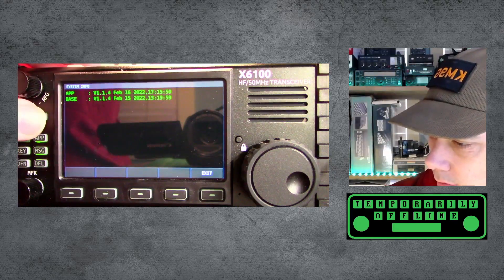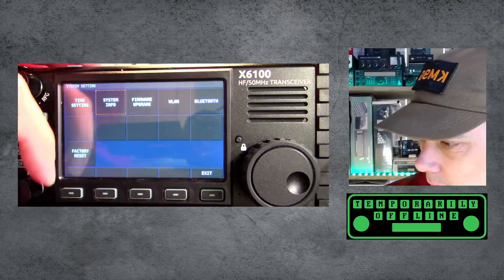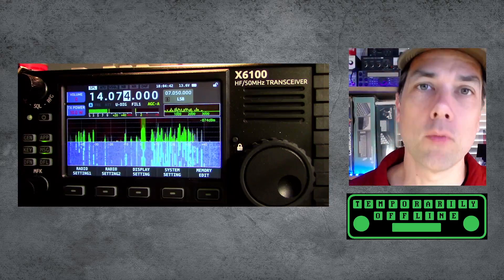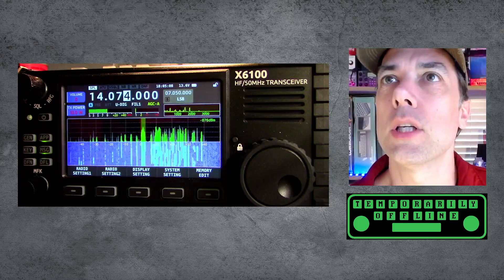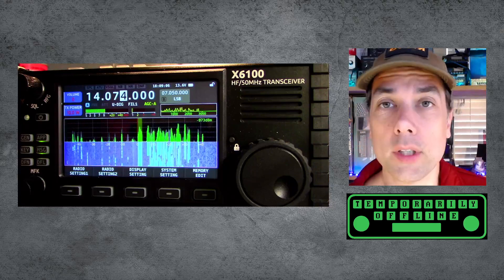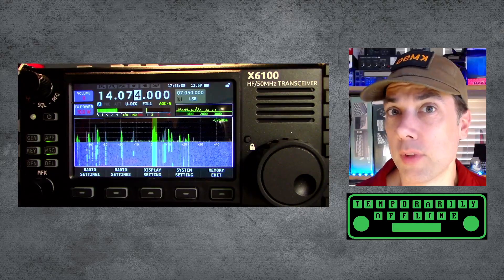Xiegu X6100 Firmware #6 Quality Inspection